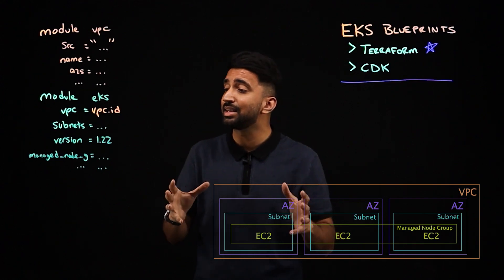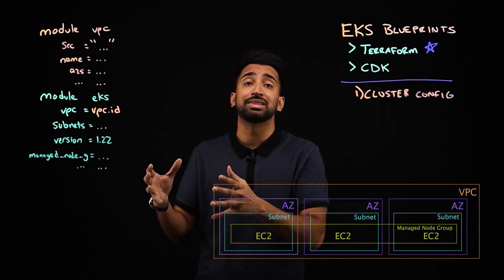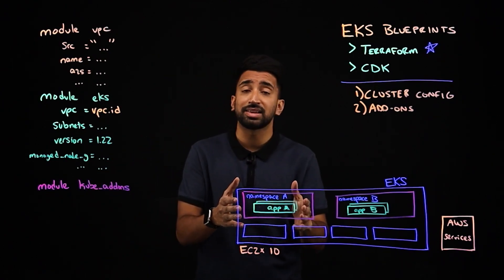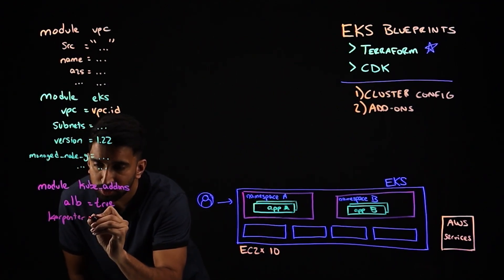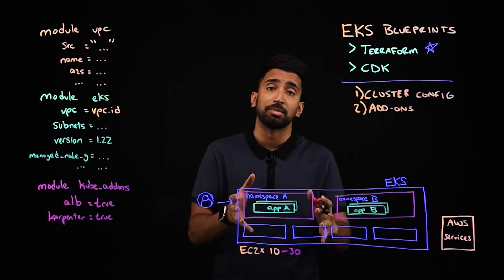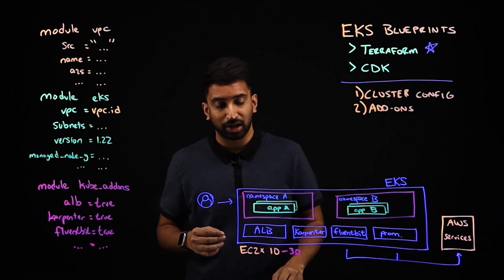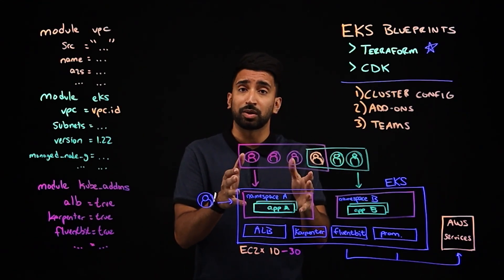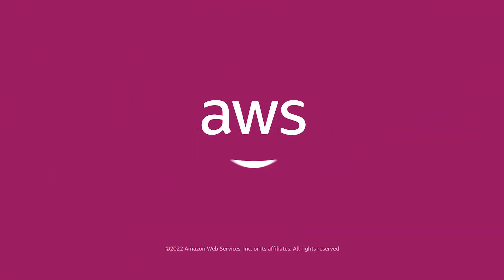EKS Blueprints for Terraform Explained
EKS Blueprints is an open-source framework used to configure and deploy "batteries included" EKS cluster environments, allowing teams to tackle day 2 operations. In this episode, Sai focuses on EKS Blueprints for Terraform to handle cluster configuration, add-ons and soft multi-tenancy.

Looking for more information about the pattern described in the video? Fluentbit and Prometheus and community-driven projects, where as certain extensions like the ALB controller and IRSA integration are supported by AWS.

0:00 Intro
1:45 VPC module
2:41 EKS Cluster Config
5:00 Add-ons and Extensions
8:05 Soft Multi-tenancy with Teams